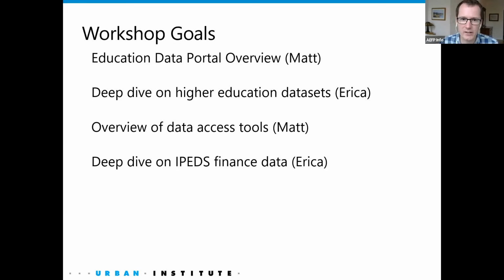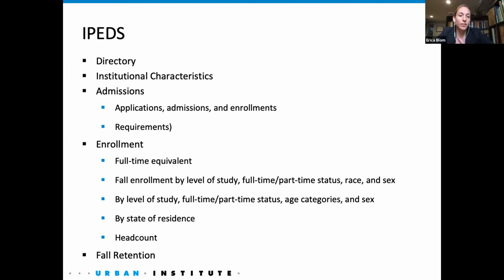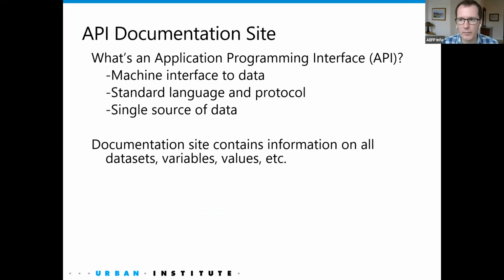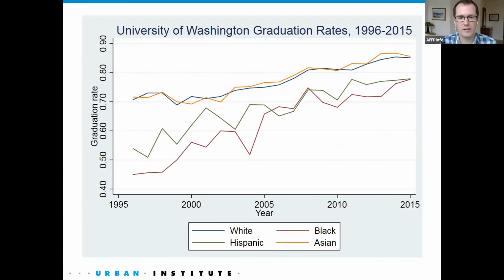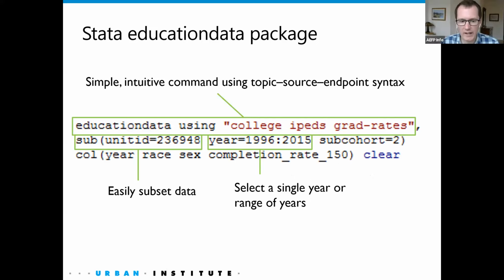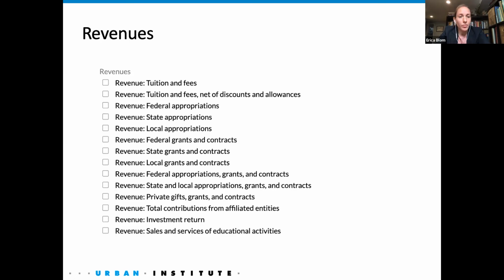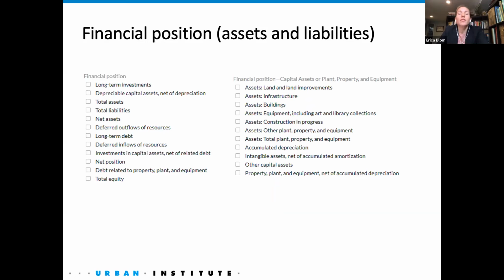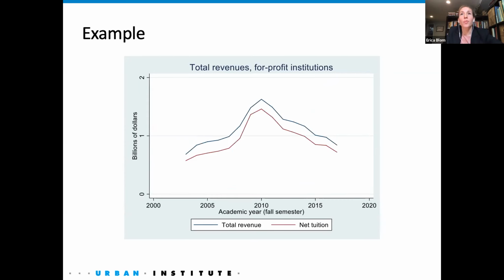Understanding and Accessing Higher Education Data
Matt Chingos and Erica Blom
Association for Education Finance and Policy